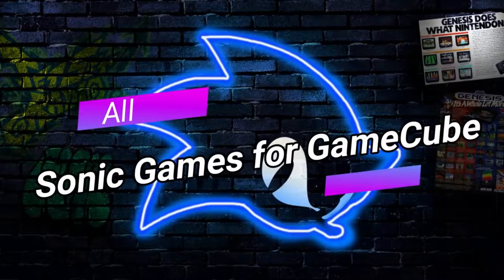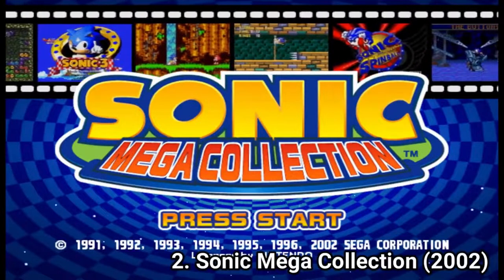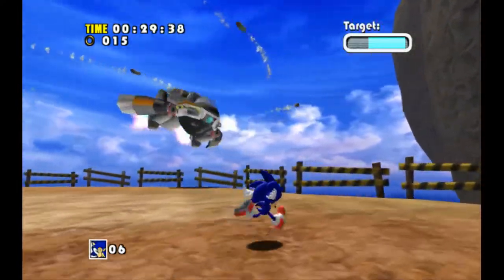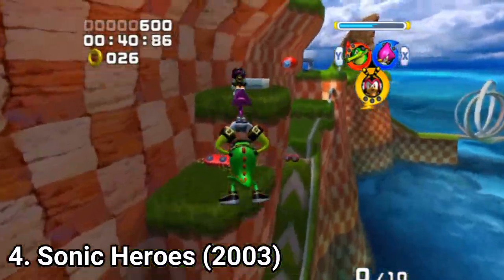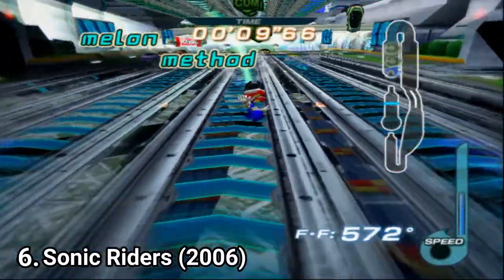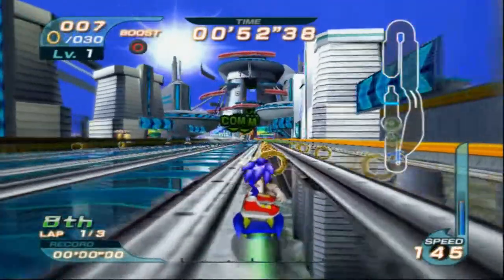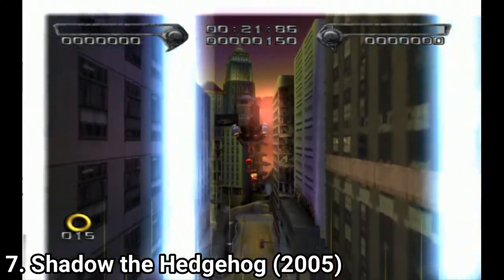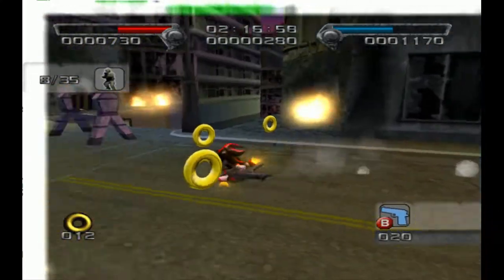All Sonic Games for GameCube Review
Here is a list of all Sonic Games for the NINTENDO GameCube:
1. Sonic Adventure 2 Battle (2001)
2. Sonic Mega Collection (2002)
3. Sonic Adventure DX: Director's Cut  (2003)
4. Sonic Heroes (2003)
5. Sonic Gems Collection (2005)
6. Sonic Riders (2006)
7. Shadow the Hedgehog (2005)

Sonic & Knuckles
Sonic 3D: Flickies' Island
Sonic the Hedgehog Spinball
Dr. Robotnik's Mean Bean Machine
Sonic the Hedgehog
Sonic Chaos
Sonic Drift
Sonic Labyrinth
Sonic Blast
Blue Sphere — Play Sonic the Hedgehog and Sonic 3D: Flickies' Island 20 times each
Knuckles in Sonic 2 — Play Sonic the Hedgehog 2 and Sonic Spinball 20 times each.
Sonic the Hedgehog 3 & Knuckles — Play Sonic the Hedgehog 3 and Sonic & Knuckles 20 times each.
Flicky — Play Dr. Robotnik's Mean Bean Machine 30 times.
Ristar — Play Blue Sphere, Knuckles in Sonic 2, Sonic 3 & Knuckles and Flicky 30 times each.
Comix Zone — Play any of the Mega Drive Sonic games 50 times, or have a Sonic Heroes save file on the memory card in Slot 1.
The Ooze
Sonic CD (PC port)
Sonic the Fighters (Arcade)
Sonic R (PC port)
Sonic the Hedgehog The Screen Saver (A part of the museum)
Game Gear games
Sonic the Hedgehog 2 (8-bit)
Sonic Spinball (8-bit)
Sonic the Hedgehog Triple Trouble
Sonic Drift 2
Tails' Skypatrol
Tails Adventure
Unlockable games in all regions:

Vectorman
Vectorman 2
Unlockable games exclusive to Japan:

Bonanza Bros.
Bare Knuckle (Streets of Rage)
Bare Knuckle II (Streets of Rage 2)
Bare Knuckle III (Streets of Rage 3)
Sonic the Hedgehog (16-bit)
Sonic the Hedgehog 2 (16-bit)
Sonic the Hedgehog 3
Sonic & Knuckles
Sonic 3D Blast
Sonic the Hedgehog Spinball (16-bit)
Dr. Robotnik's Mean Bean Machine (16-bit)
Game Gear games:

Sonic the Hedgehog (8-bit)
Sonic Chaos
Sonic Blast
Sonic Labyrinth
Sonic Drift
Dr. Robotnik's Mean Bean Machine (8-bit)

Vectorman
Vectorman 2

Bonanza Bros.
Unlockable demos: